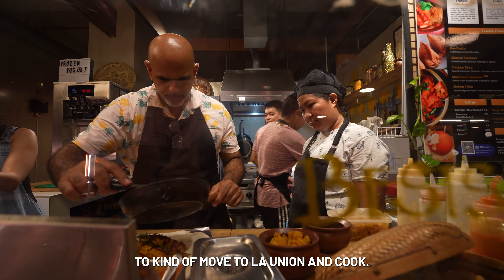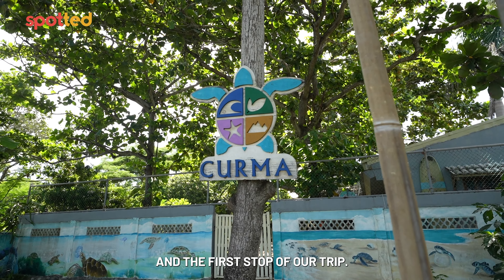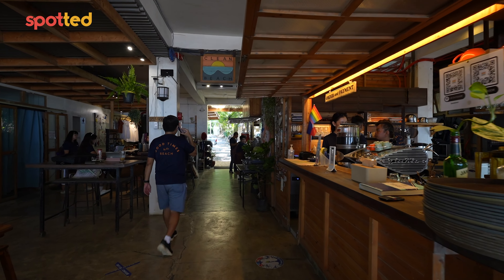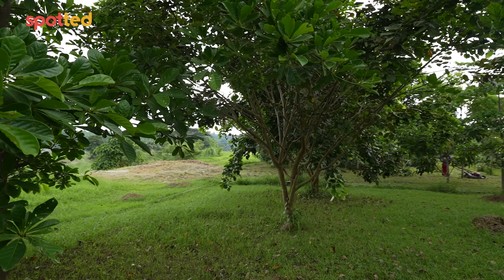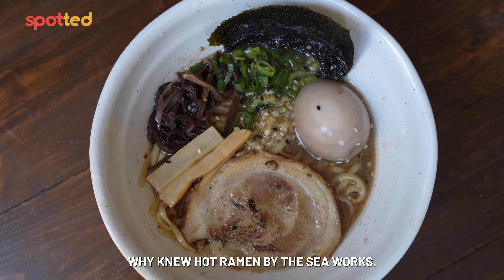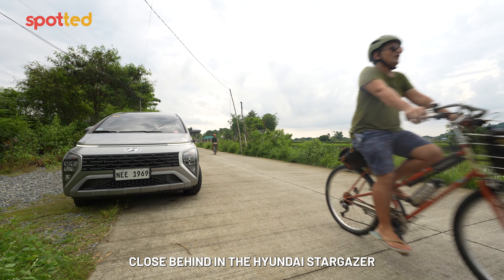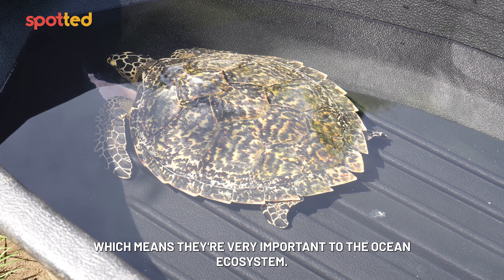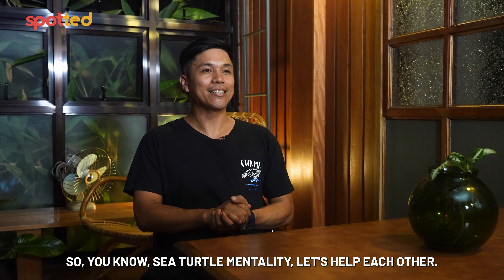Things to Do in La Union Aside from Surfing | Spotted | SPOT.ph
San Juan in La Union is known as the Surfing Capital of the North. The surf town is most alive during the north swell, when consistent waves come in from October to April. But if you're not that much into this sport, there are still plenty of things to do in San Juan. We get up close and personal with the people who makes this surf town a top destination all year round as well as hidden gems worth visiting, including the sea turtle conservation Project CURMA, Hilom Farm, Clean Beach Coffee, Bebo's Bombay Burritos, and more.

We’re always on the lookout for something cool, somewhere to go, something to try, or someone to meet.